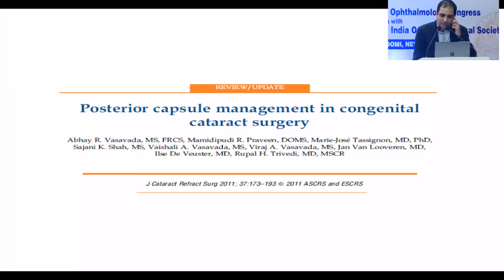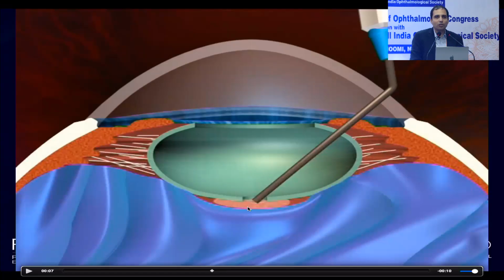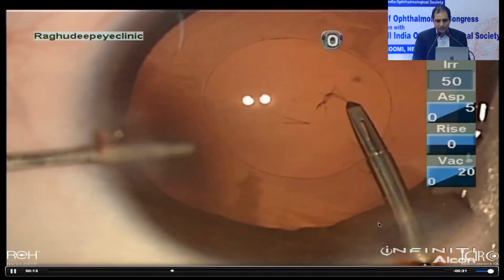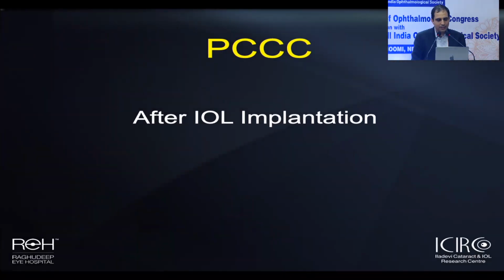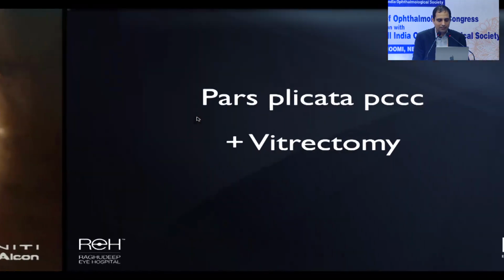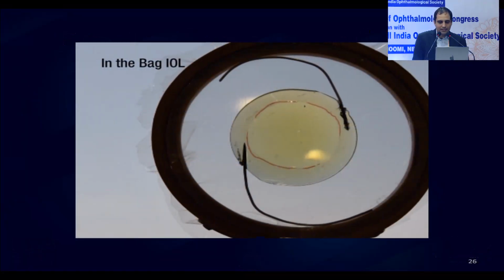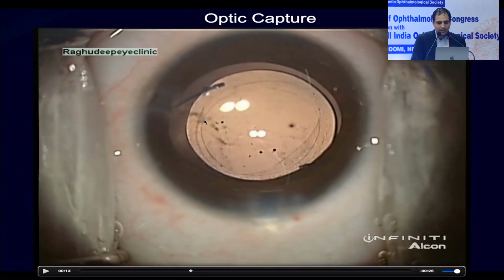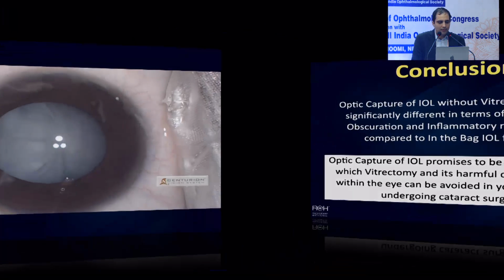AIOS2025 IC76 T Dr Vaishali VASAVADA Learning to Locking the IOL and Finding the Key in Approaching